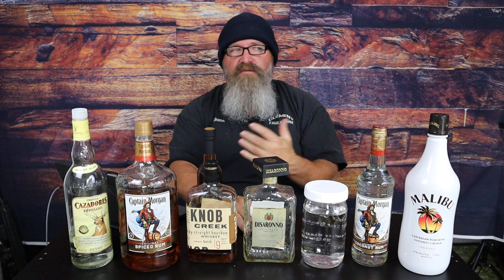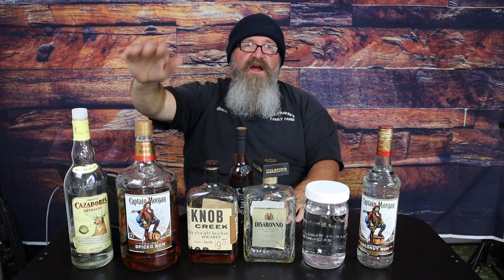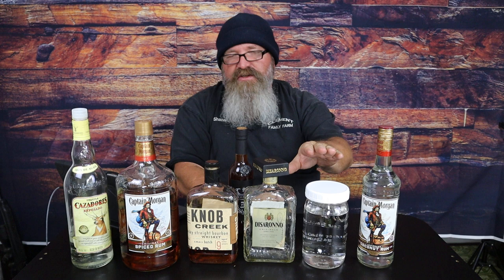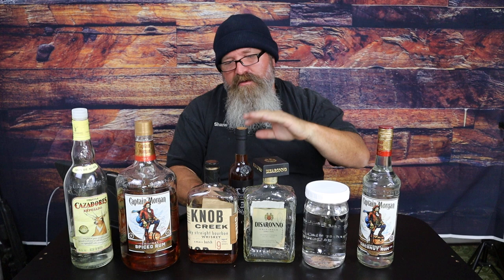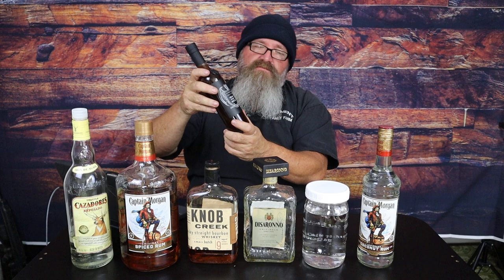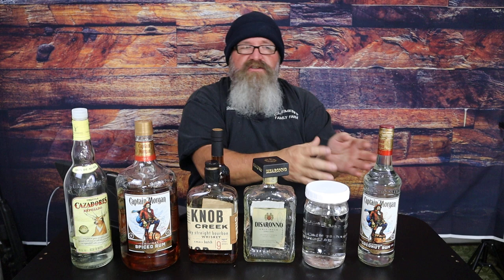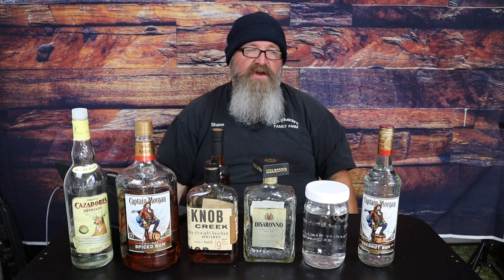Vanilla Extract Alcohols! What should I use and what works?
28 years of experience in making vanilla extracts and this is just my opinion on making a good strong Vanilla extract and the alcohol types.